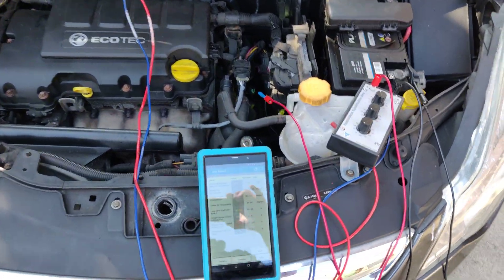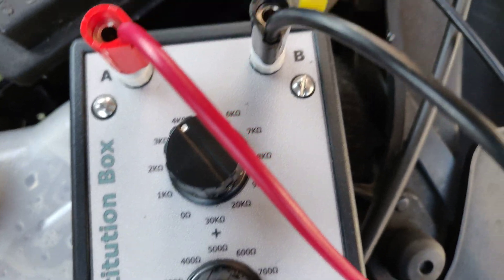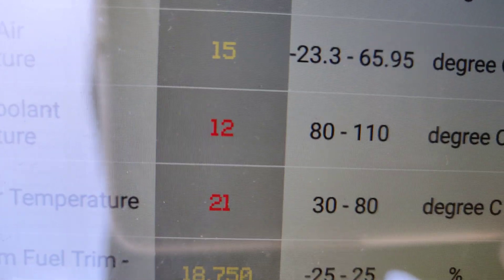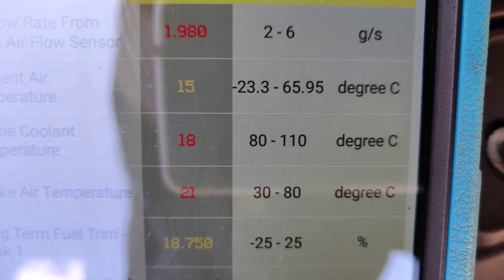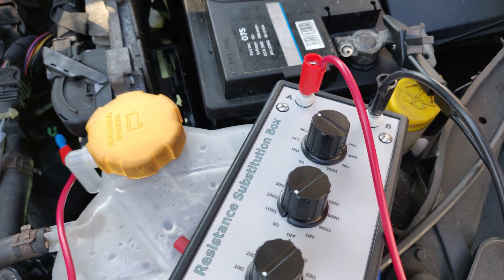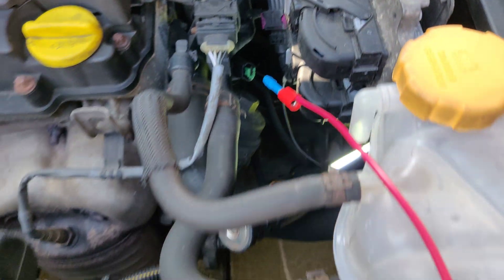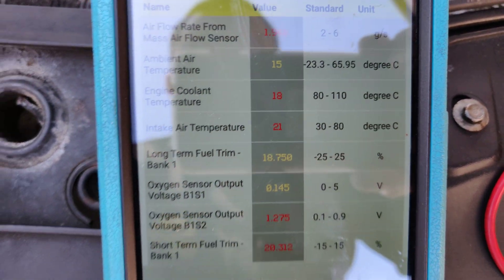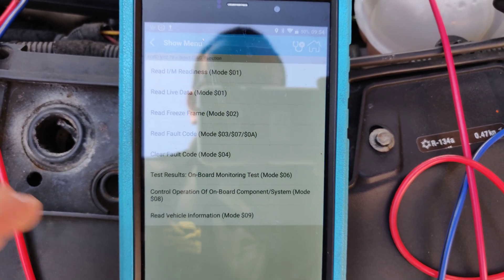Corsa misfire, no codes, follow up video, using a decade box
Technical information supplied and used under authorisation - used for teaching purposes only, not for redistribution or copying, partially or otherwise.

Steve